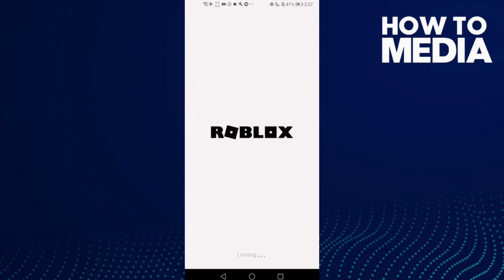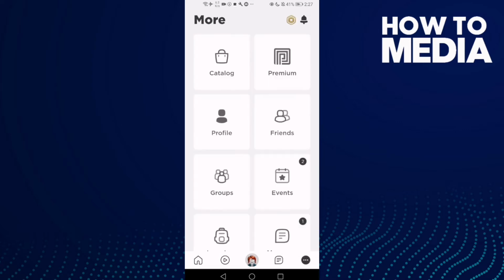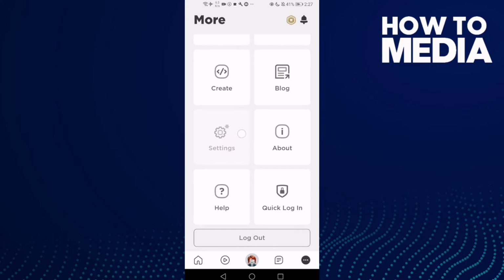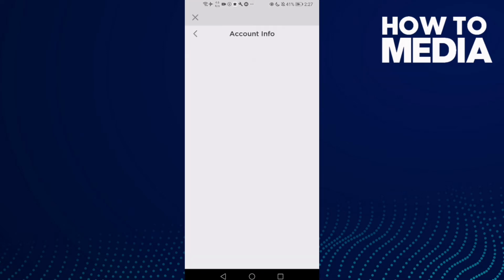How to Remove Your Twitter Account on Roblox Mobile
in this video we discuss :